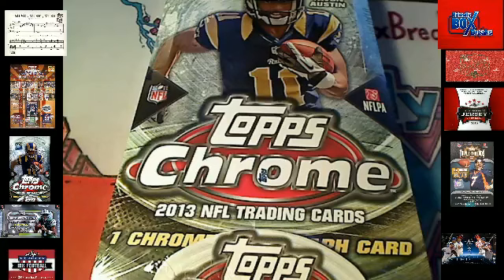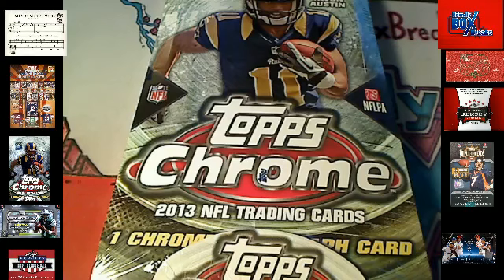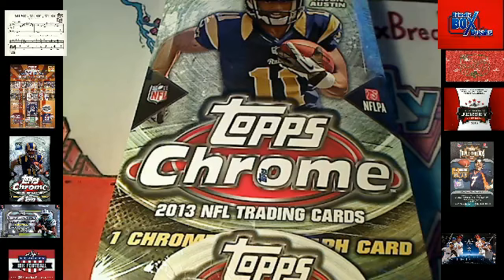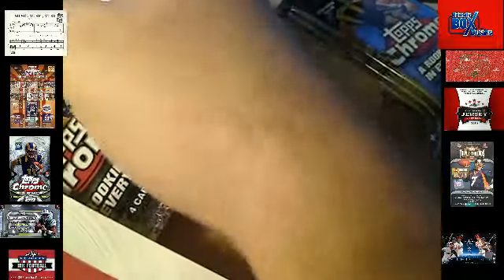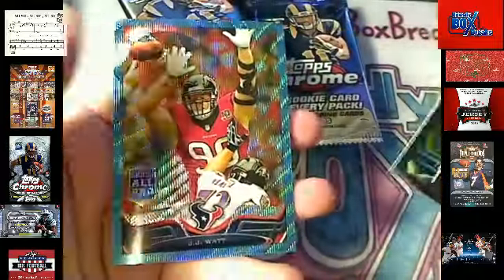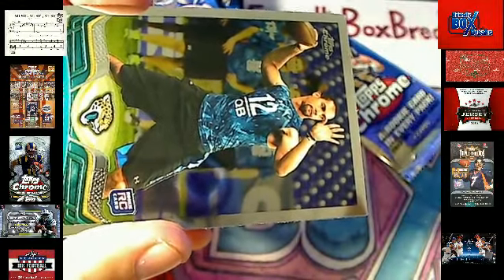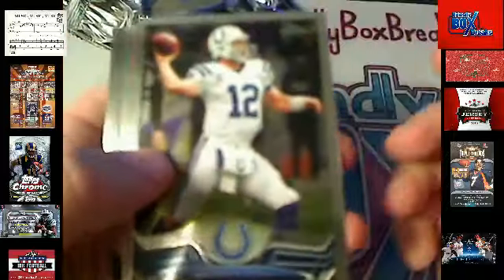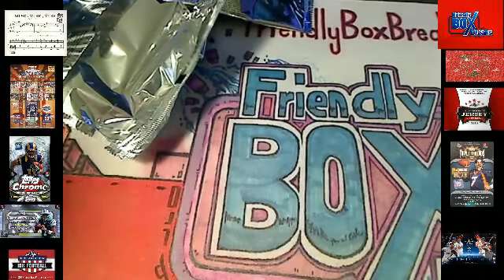2013 Topps Chrome Football box 49